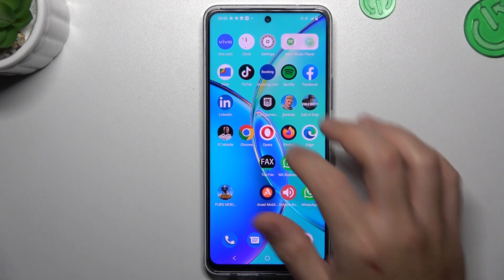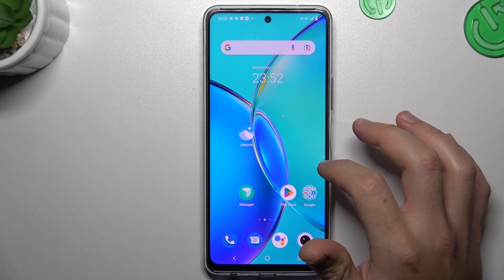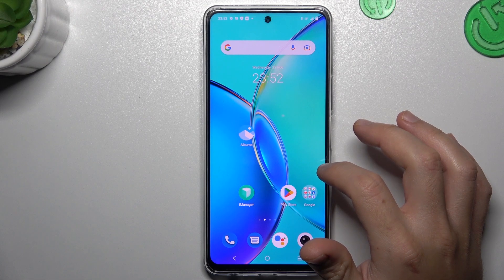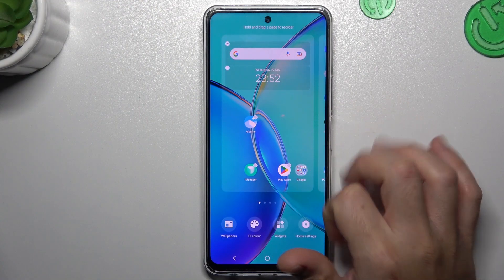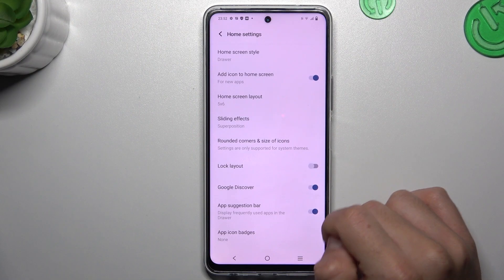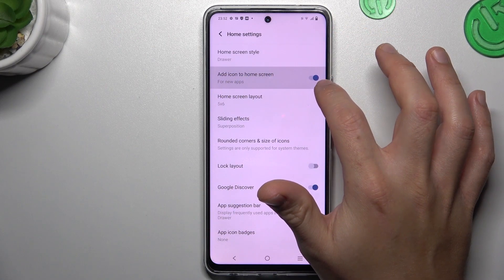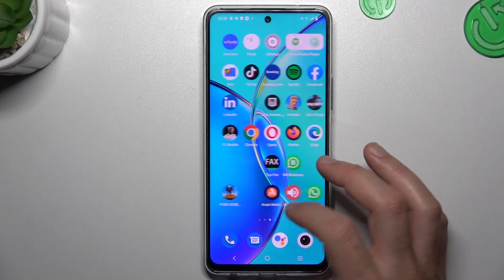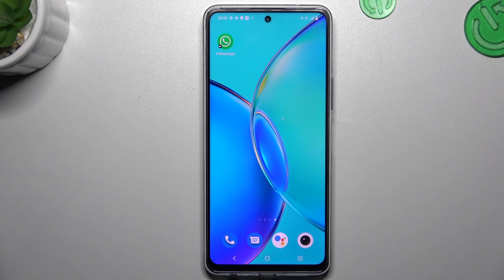How to Add New Apps to Home Screen on Vivo Y200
Personalize your Vivo Y200 by learning the simple steps to add new apps to your home screen. This video tutorial guides you through the process, ensuring you can easily access your favorite apps right from the home screen. Watch and discover how to make your Vivo Y200 truly yours.

Where can I find the option to add new apps to the home screen on my Vivo Y200?

How do I select and place specific apps on the home screen for quick access?

Can I customize the arrangement or create folders for added apps on the Vivo Y200 home screen?

Are there considerations for optimizing the home screen layout for a more organized experience?